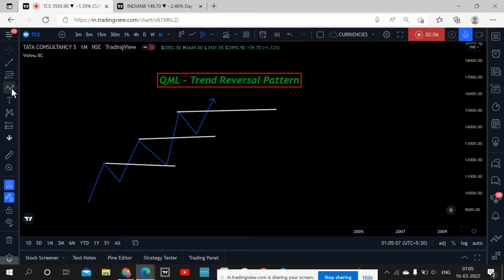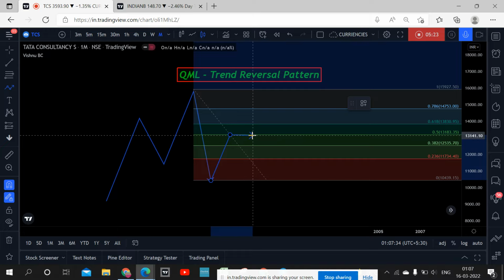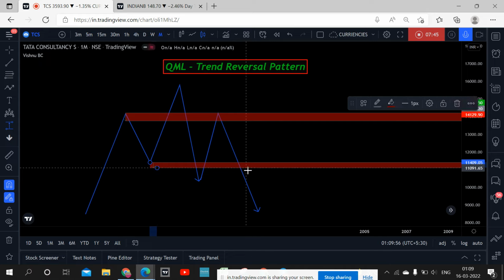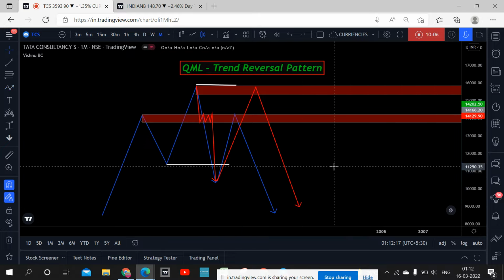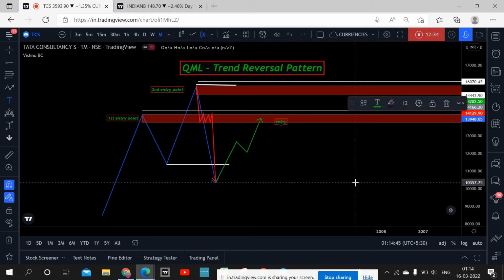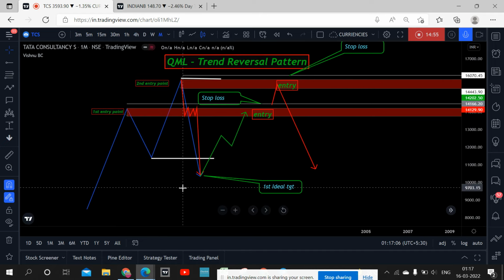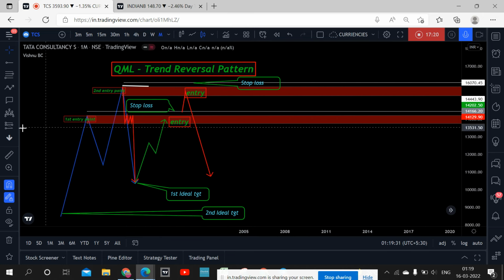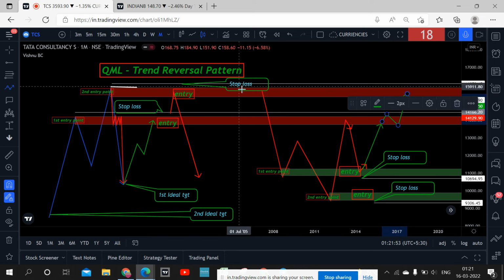High probability trade reversal set up Part -1 qml |Book quick targets after taking Entry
how to find trendreversal.
QML Pattern. This pattern gives you very very less risk to higher reward.

In part2 -2 , i will show you back test results. This setup is good for nifty and banknifty option buyers. It works for all trade set up from Intraday to Swing trade.